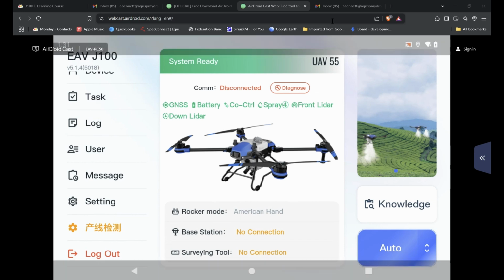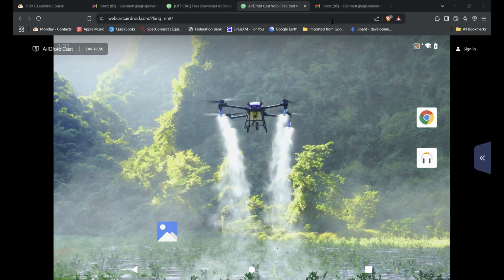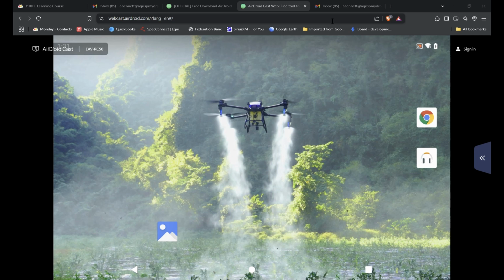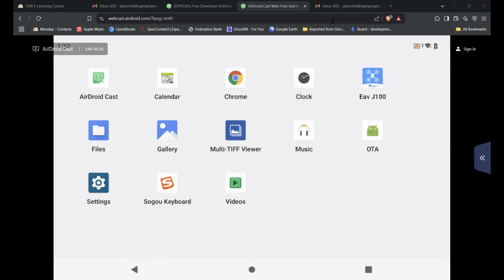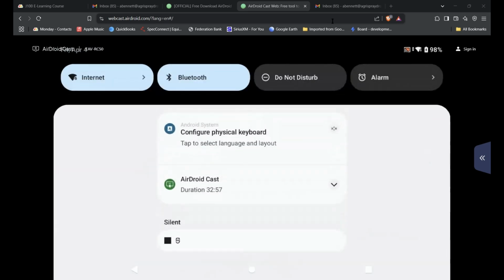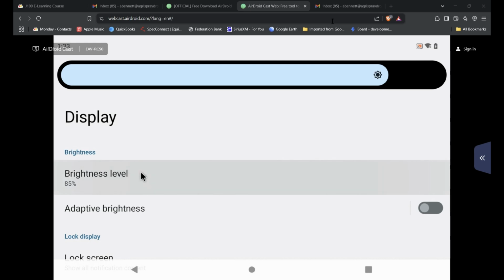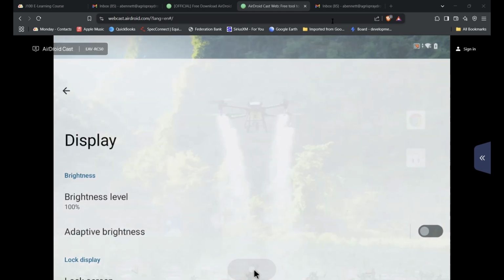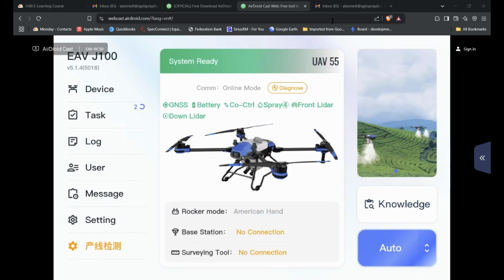Android Navigation and Settings